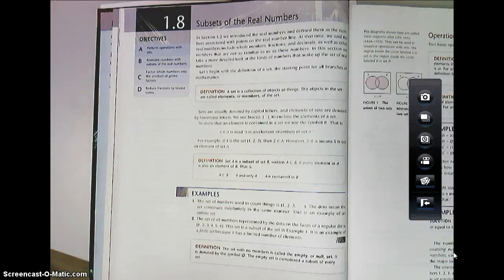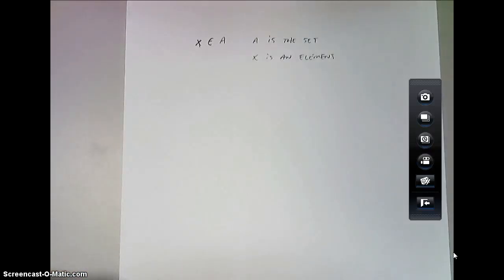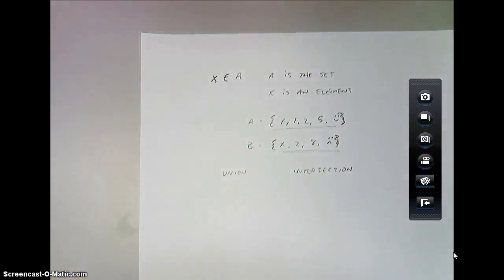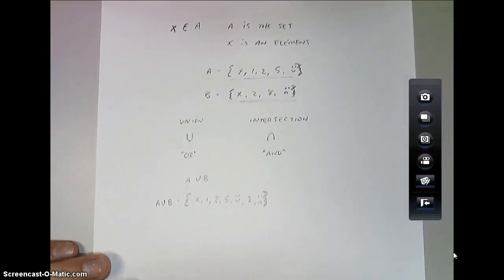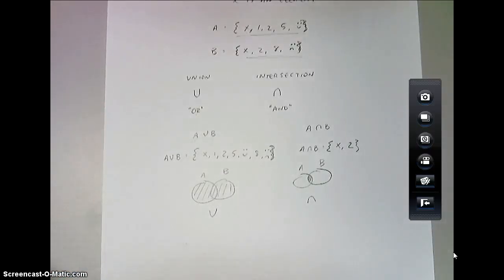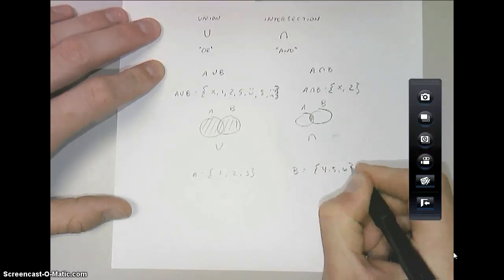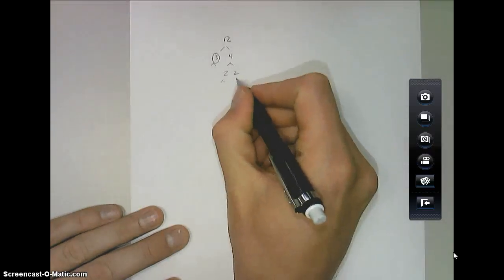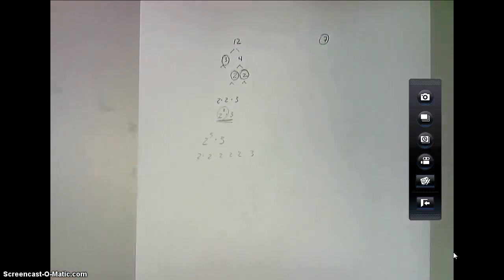Chapter 1.8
Chapter 1.8 for CT2